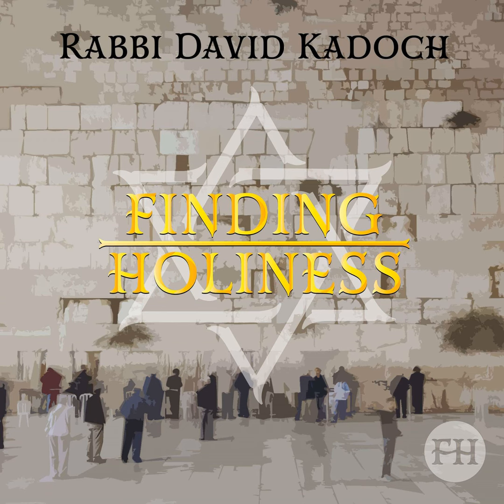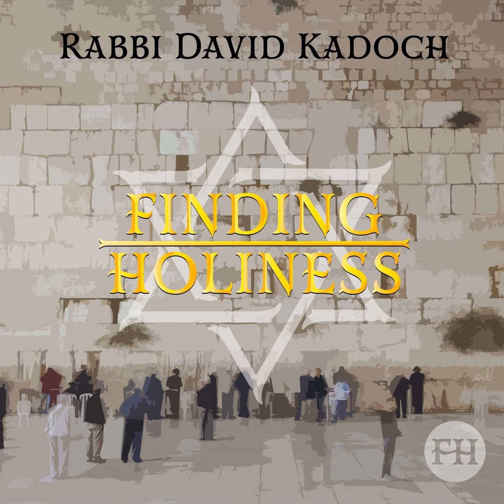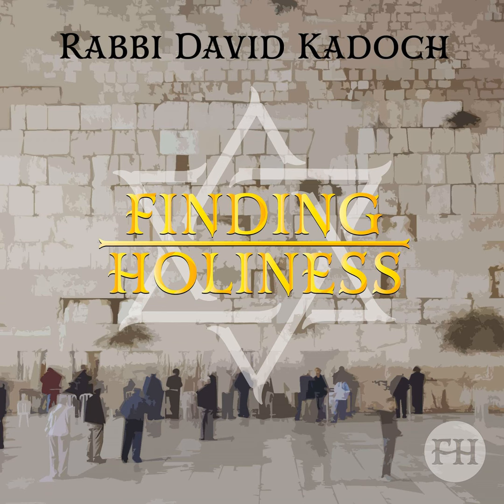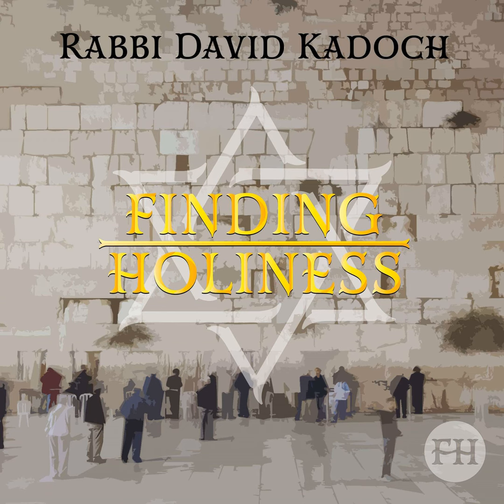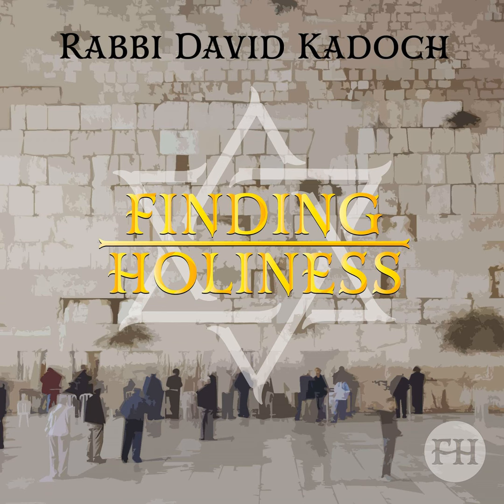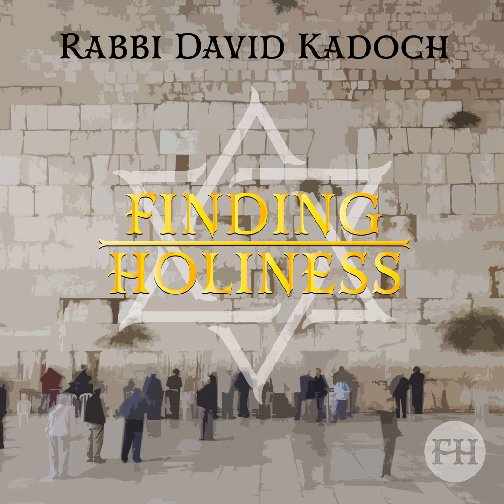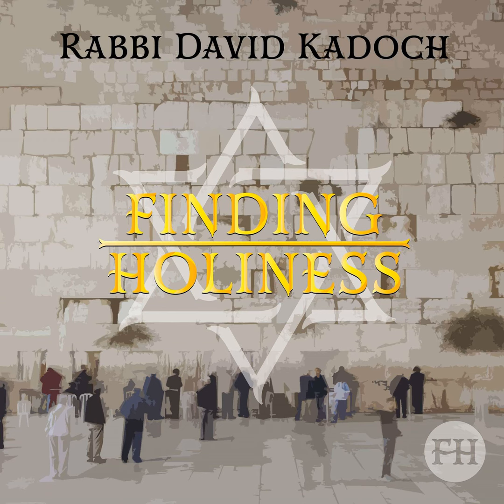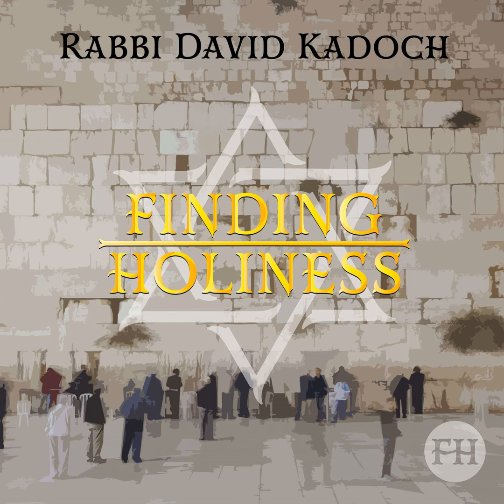Ep. 301 Parashat Teruma Summary